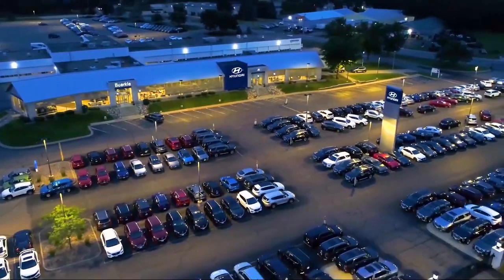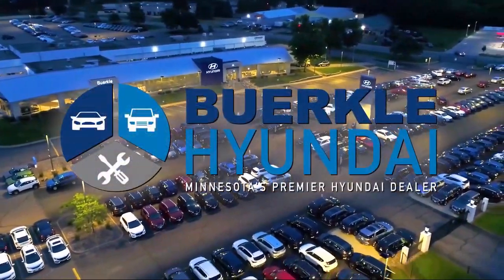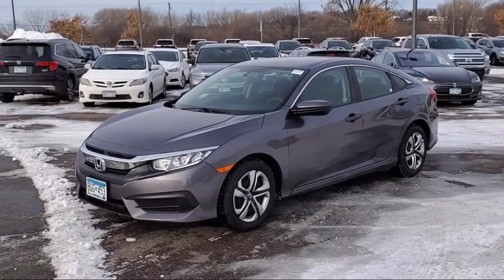2018 Honda Civic LX Sedan St. Paul Minneapolis Bloomington Woodbury Brooklyn Park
2018 Honda Civic LX Sedan Stock Number: 405926A Vin:19XFC2F52JE014104.

Buerkle Hyundai
3350 Hwy 61 N.